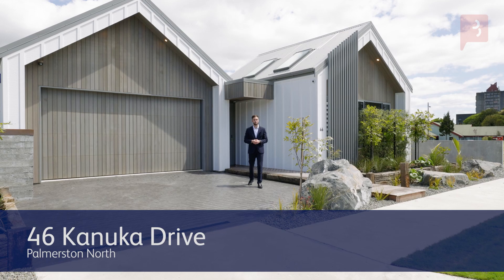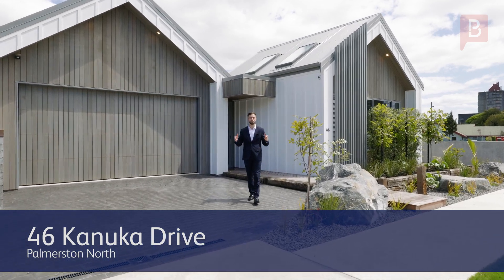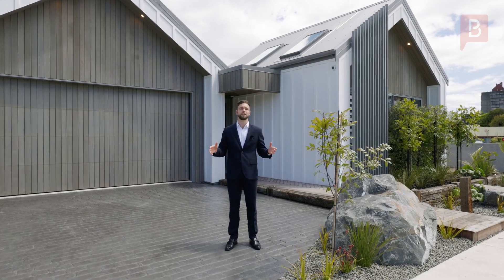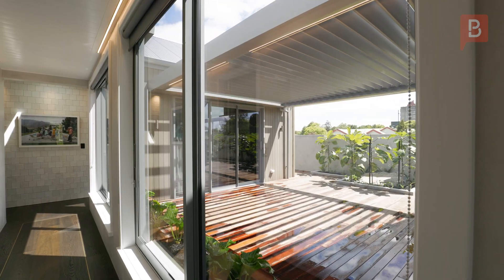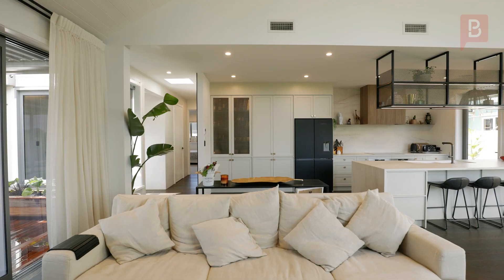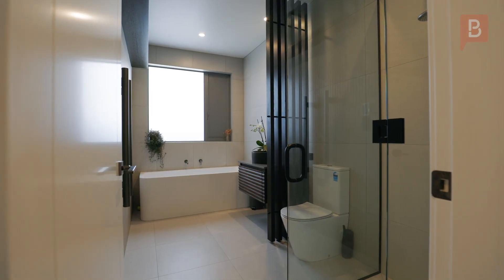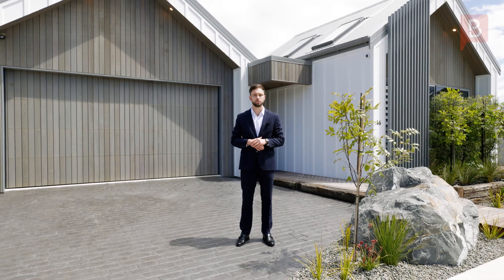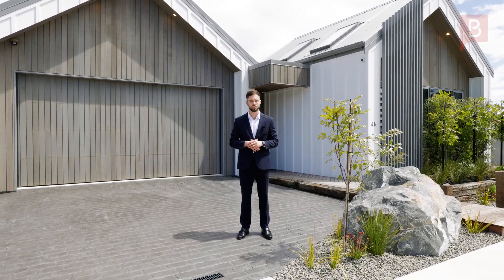46 Kanuka Drive, Palmerston North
Architectural brilliance

This is an extraordinary property that seamlessly blends architectural brilliance with a designer's touch. Situated in Palmerston North's most prestigious new development, sits 46 Kanuka Drive. This home isn't just a place to live; it's a work of art that invites you to experience luxury living in every detail. A grand entrance welcomes you with an impressive landscaped garden, cleverly curated concrete driveway, glass front door, and a high-stud ceiling, that hints at the elegance within. Stepping inside, you'll be awed by the level of attention given to every aspect of this home. The open plan kitchen, dining and living area is light and spacious and seamlessly integrates with the multiple outdoor areas of this home. The kitchen itself is a masterpiece, featuring top-of-the-line appliances, custom cabinetry, and exquisite countertops that make it a culinary haven. What truly elevates this home is its designer feel, every room has been meticulously curated with luxury in mind. High-end fixtures - solid oak flooring and doors, custom lighting, concrete hearth, wool carpet, high-pitch raked ceilings, and tasteful finishes create a space that exudes elegance and style. The x4 double-bedrooms boast their own built-in wardrobe/drawer cabinetry, with the master feeling like a private oasis separated from the remainder of the home, with a large custom wardrobe/drawer system, panel wall detailing, spa-like tiled ensuite complete with a double vanity and skylights. Each bathroom throughout the house is a statement of design excellence. The exterior is no less impressive; showcasing beautifully landscaped gardens, multiple living areas, a remote-controlled louvre system, and a stunning open pagola made from Reclaimed timber - the ideal relaxation spot. Beyond its architectural beauty and designer feel, this property is conveniently located in close proximity to the Hokowhitu Village, Manawatu Golf Course, Lagoon, Esplanade and zoned for the ever-so-popular PNGHS, PNBHS, PNINS and College Street Normal School. Call today!